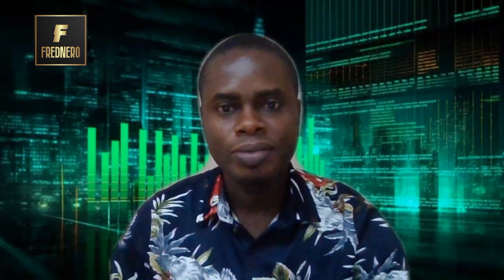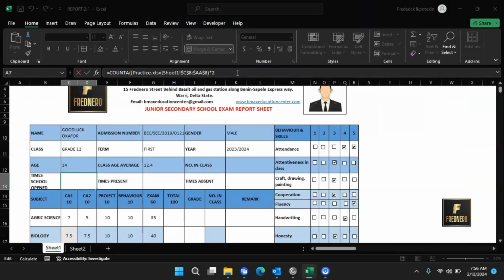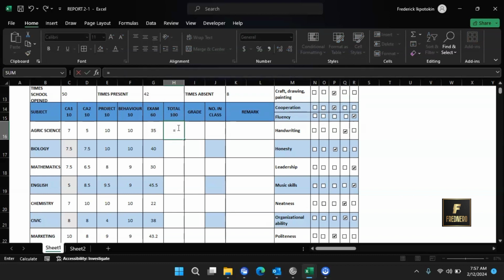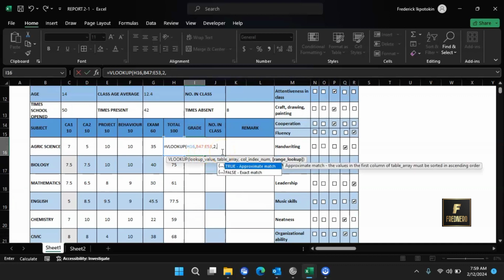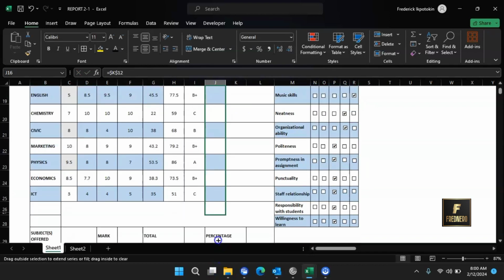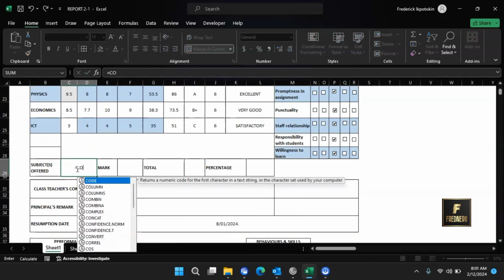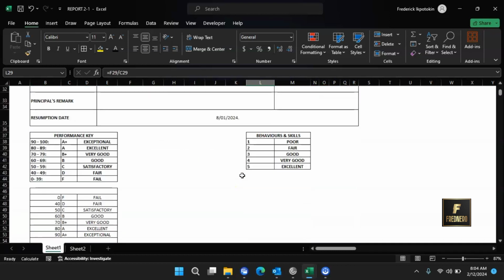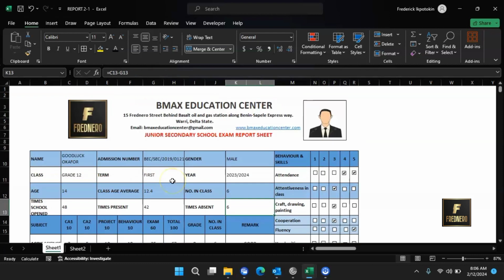How to create students automated result template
This video will teach you on how to create an automated student result template.